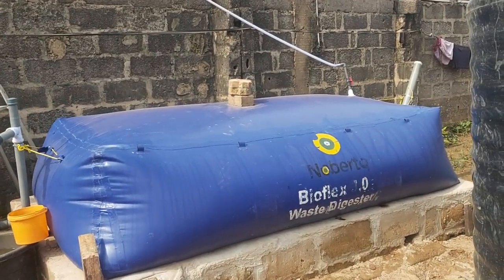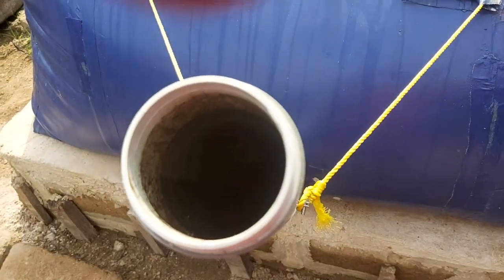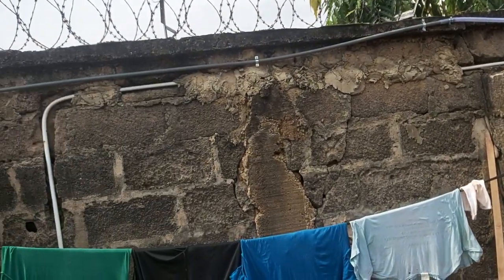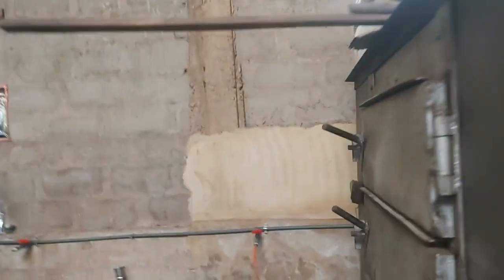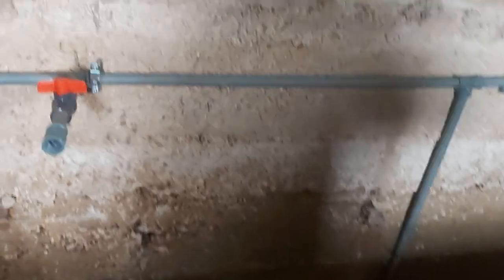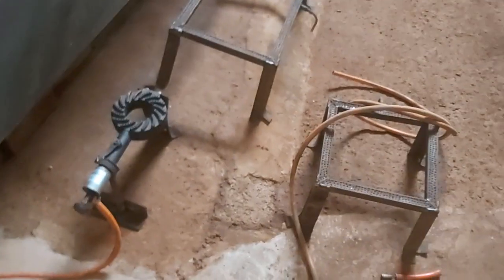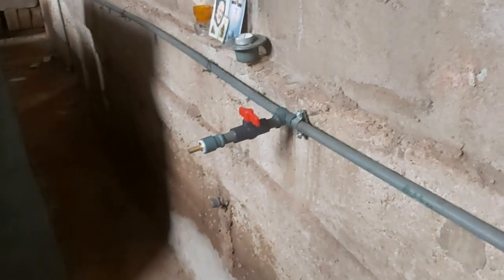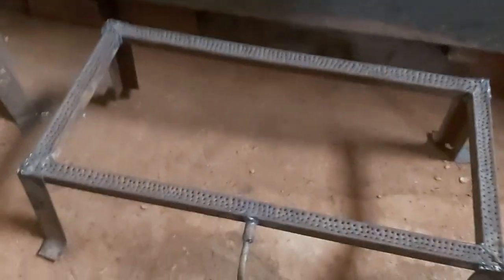Introducing Noberto Bioflex biodigesters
The BIOFLEX is a perfect waste management system. Converting your waste to gas and fertiliser. It is Cheaper, Doesn't require any construction during installation, Doesn't occupy much space, Higher efficiency in waste processing, It can easily be relocated to a new site with ease, With less waste you can produce more gas, Produces higher quality organic fertiliser, Has no smell. BIOFLEX is our latest innovation on renewable energy. We have it in different sizes and capacity.